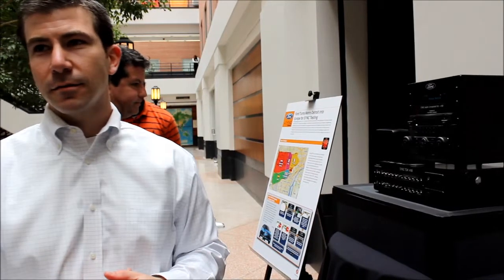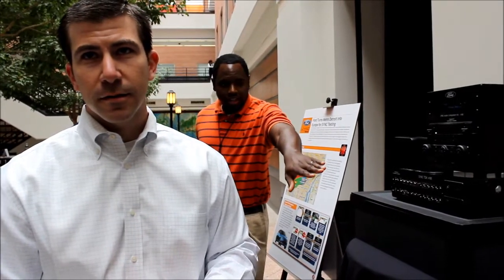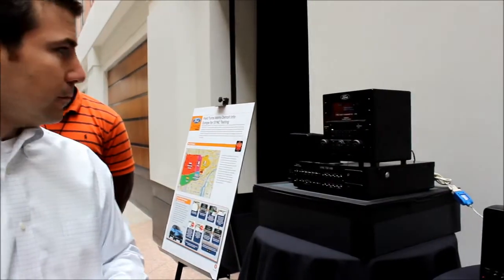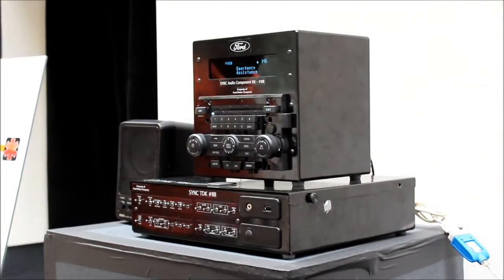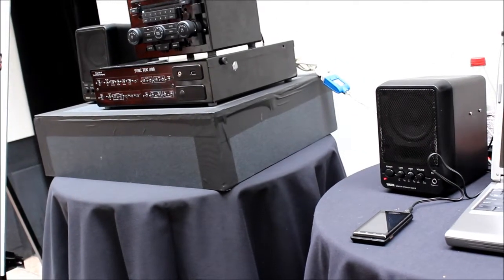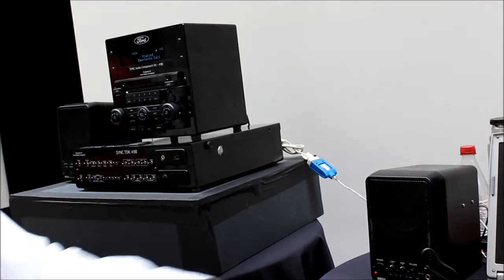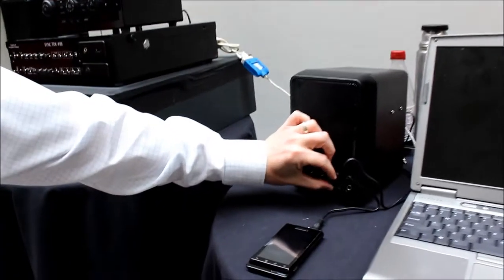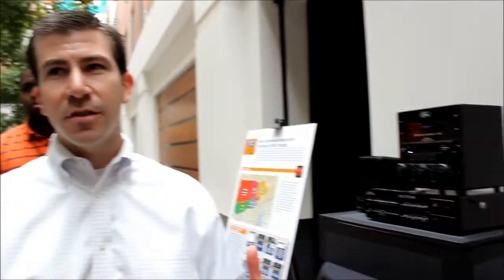Emergency calling service with Ford Sync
Ford Sync will soon be able to make language-appropriate emergency calls when  you get in a car accident thanks to GPS and cell tower positioning.